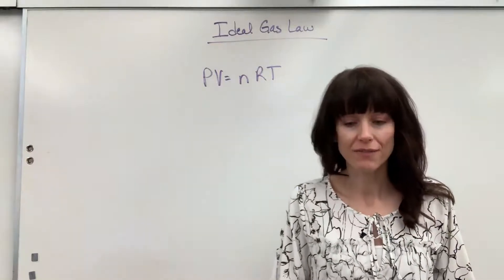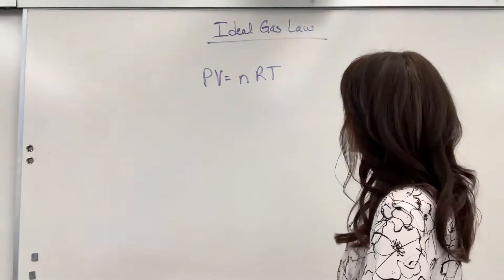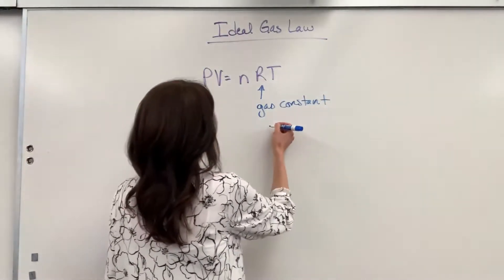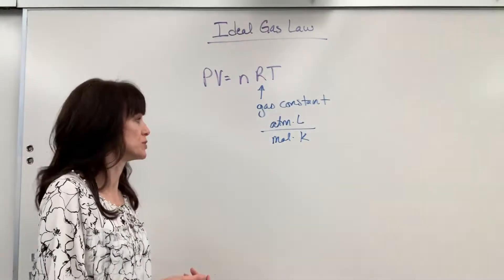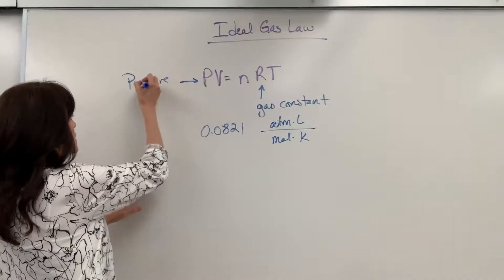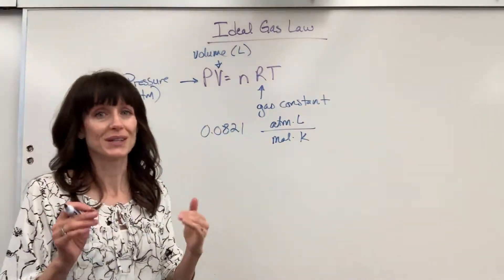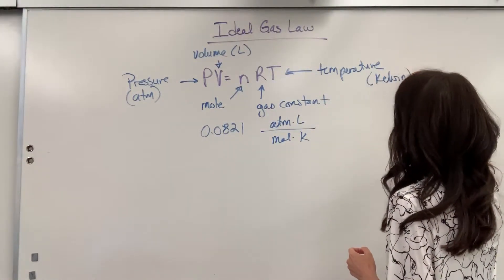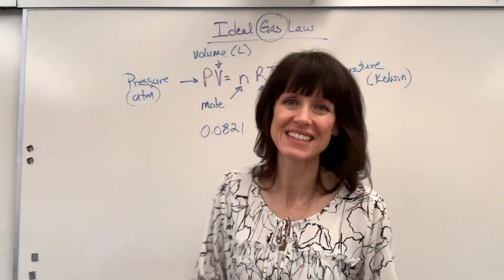Ideal Gas Law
Explanation and formula for the Ideal Gas Law.